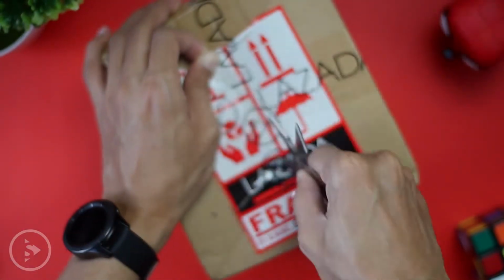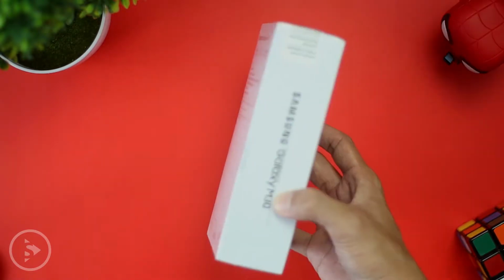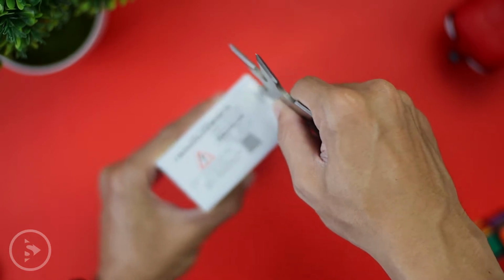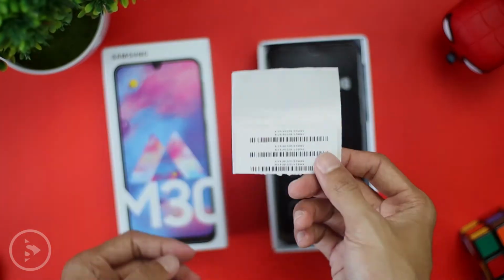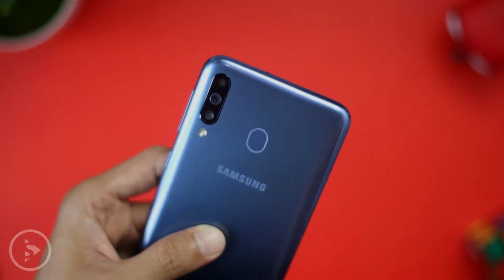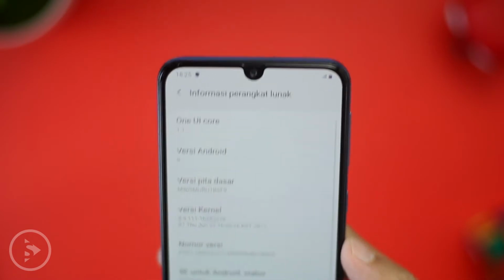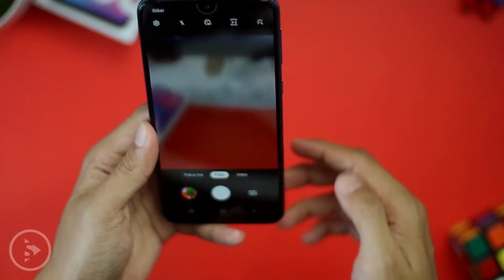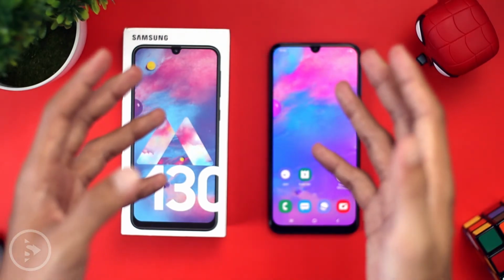Samsung Galaxy M30 Unboxing and Camera Test on Both Front and Rear Camera for Photo and Video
This is the unboxing video of Samsung Galaxy M30. This video also includes camera test on both front and rear camera for taking photo and recording video.

Hastags